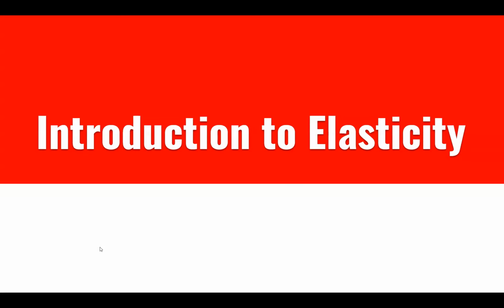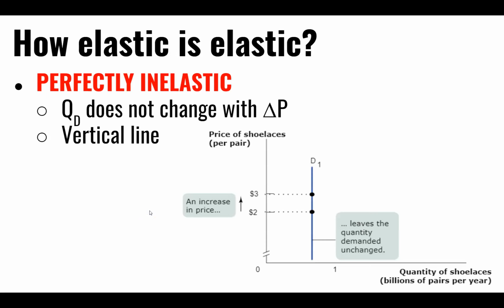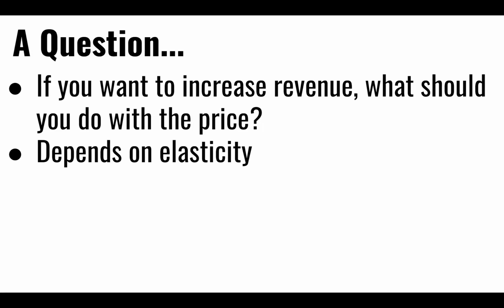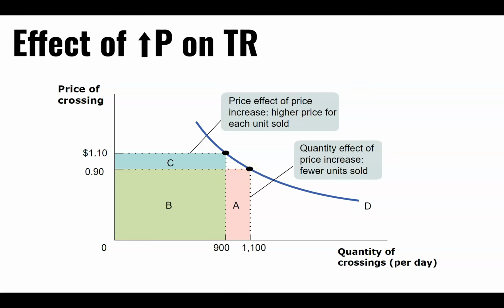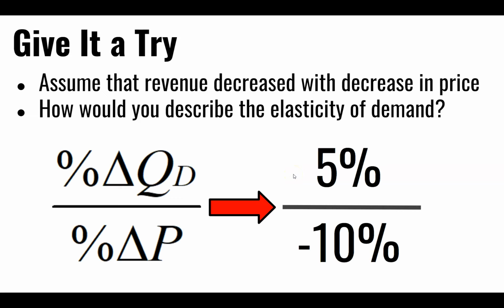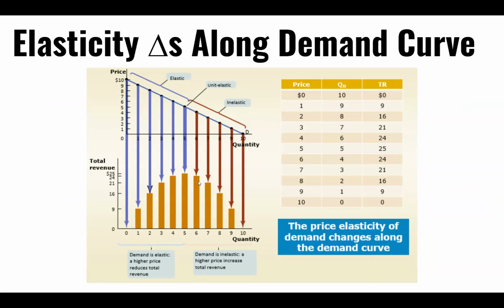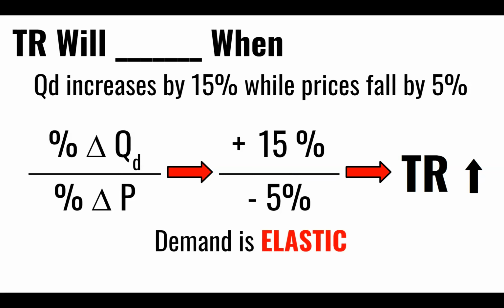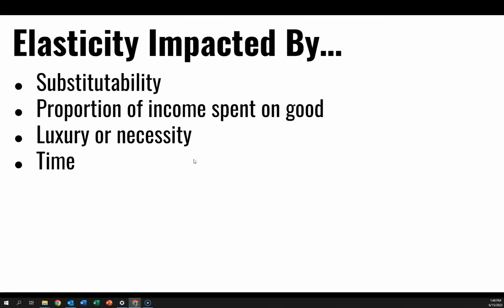AP Micro Unit 2 Day 1 Elasticity of Demand